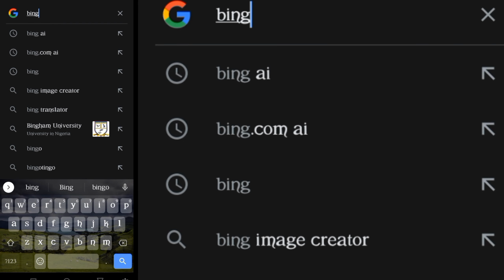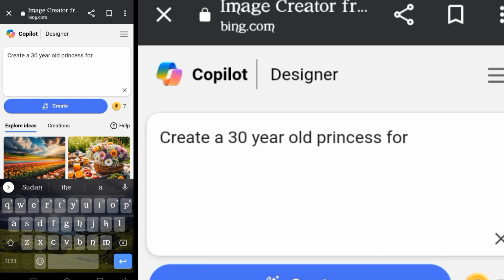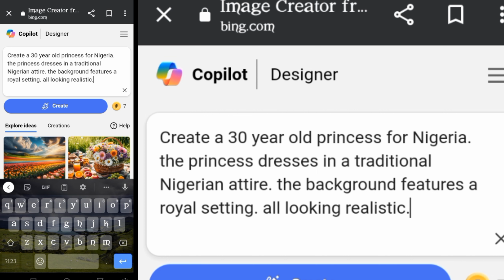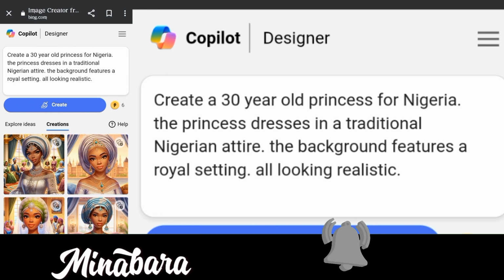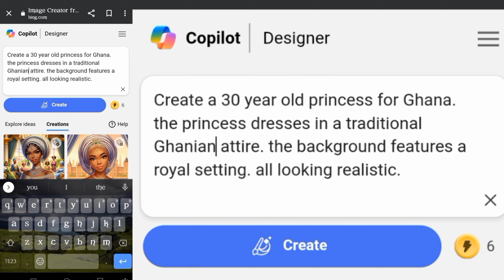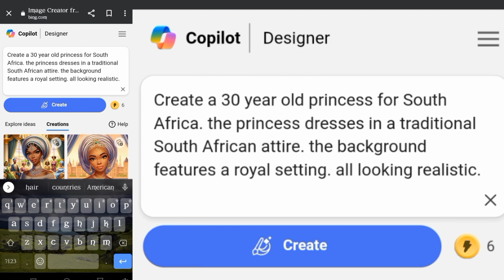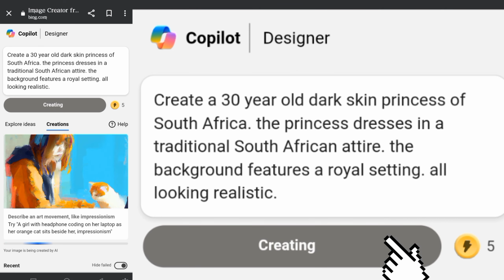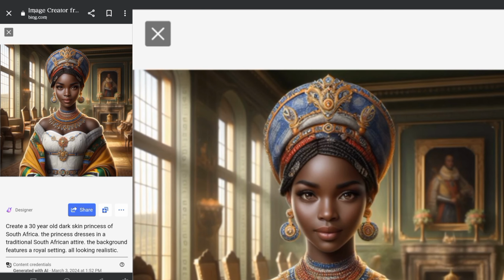How to create ai images with bing ai | step by step tutorial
In this video tutorial, we will guide you through the process of creating AI trending images. With the help of artificial intelligence technology, you can take your image creation to the next level and stay ahead of the trends. Follow along as we break down each step in detail, from selecting the right AI tools to optimizing your images for maximum impact.

Whether you are a beginner looking to up your image game or an experienced creator wanting to explore the world of AI, this guide is for you. Get ready to unlock the full potential of AI technology and start creating stunning, trending images today.

Don't miss out on this opportunity to enhance your image creation skills and stand out in a crowded digital world. Watch our step-by-step guide now and start creating AI trending images like a pro!